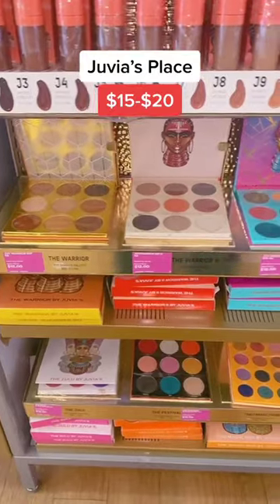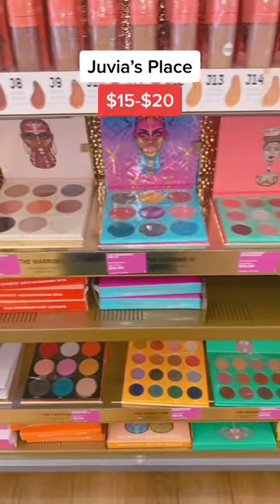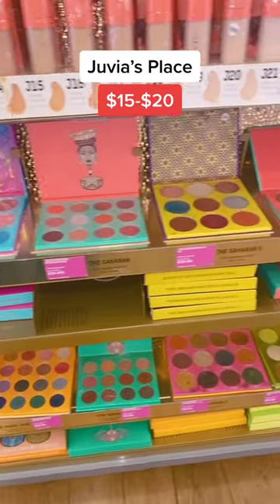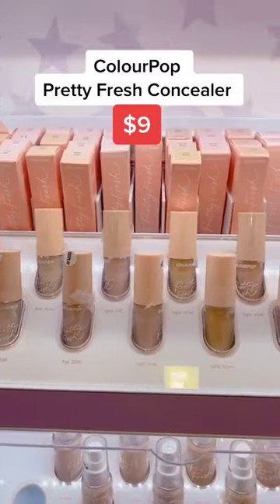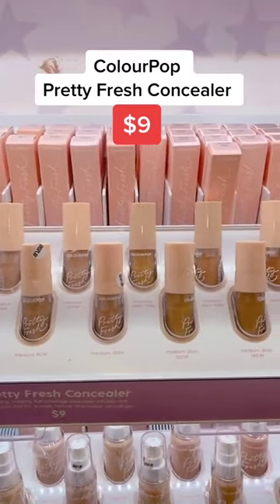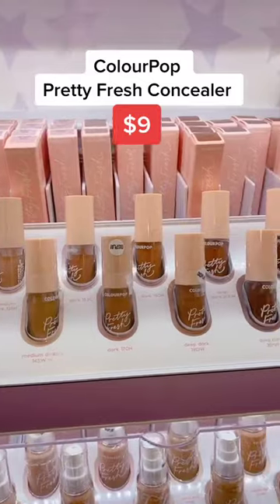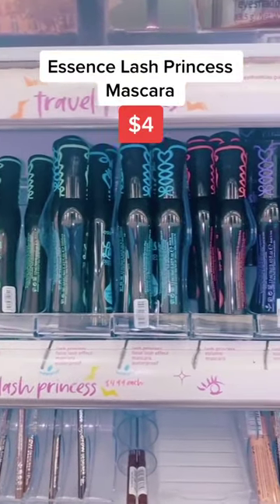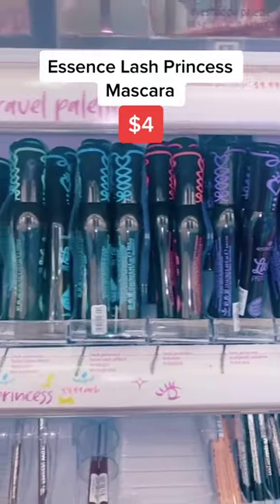BEST Ulta Products Under $20!